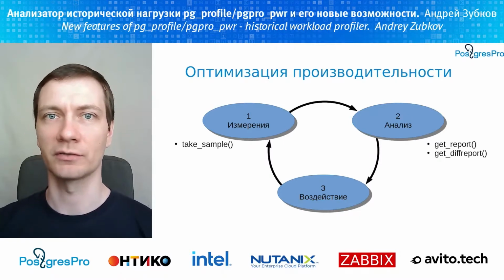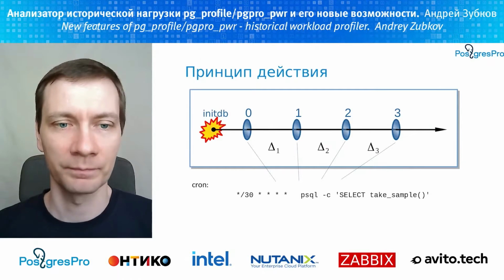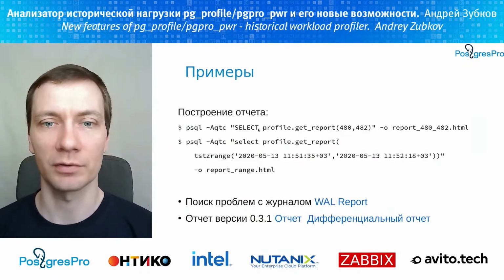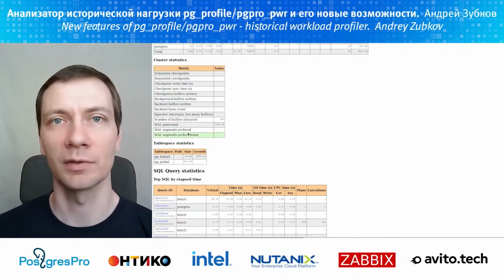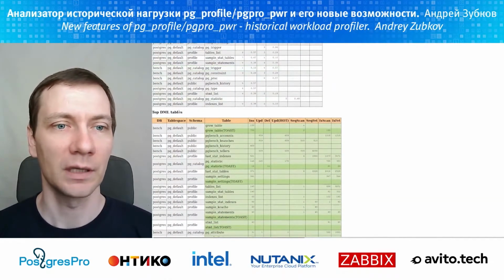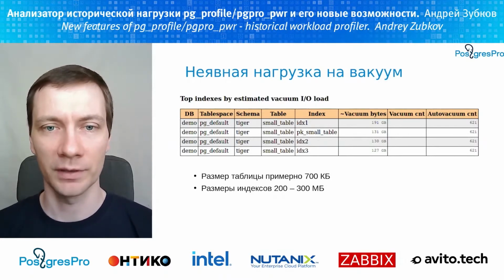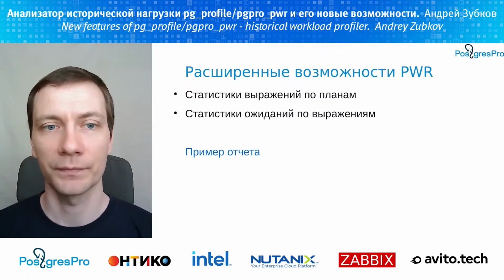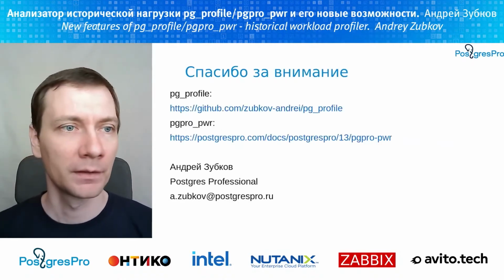4 Андрей Зубков англ